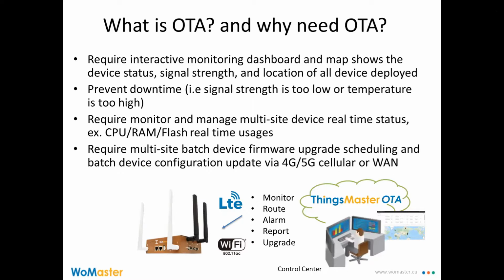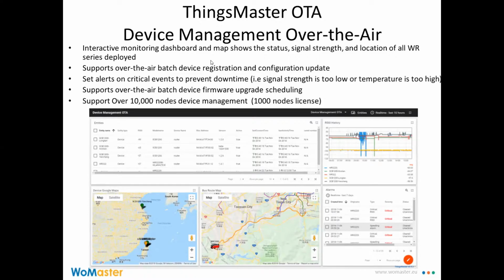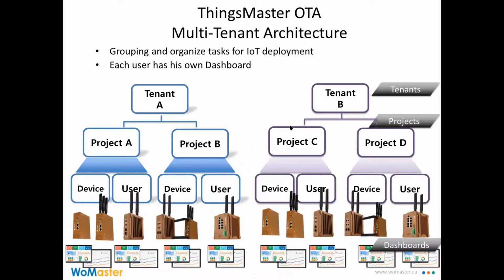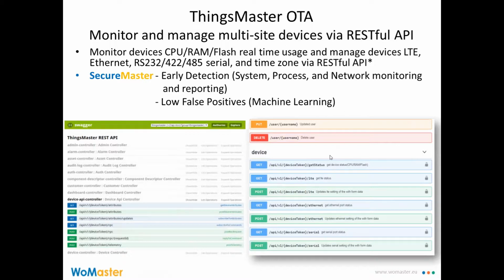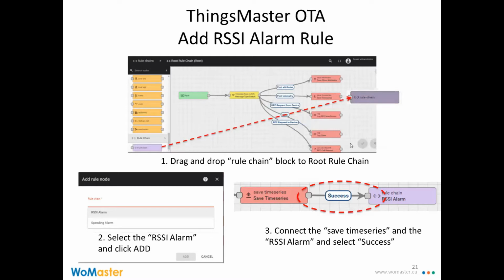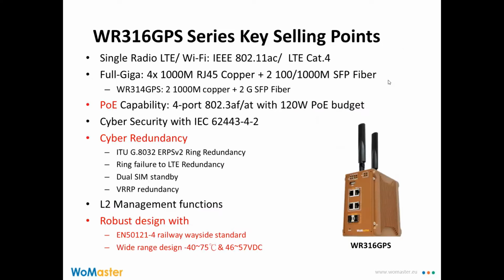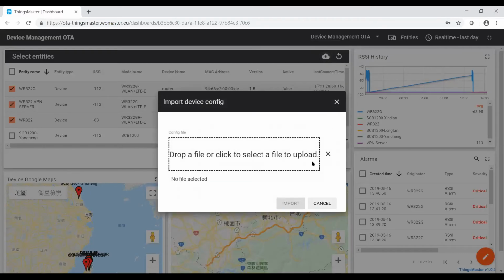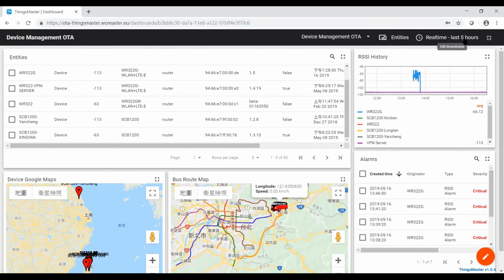5 IIoT in 30 min Device management over the air OTA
This 30min Weninar demo how to manage remote devices by secured VPN network such as group configuration or group reboot and receive instant notification of the warning event